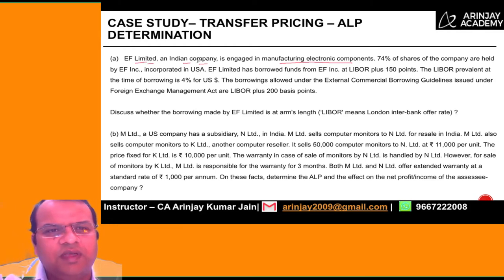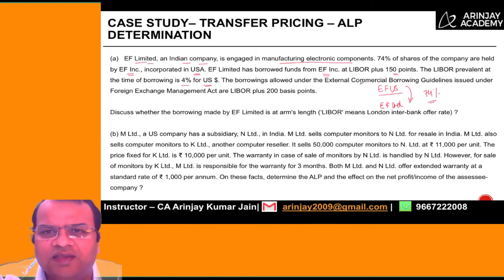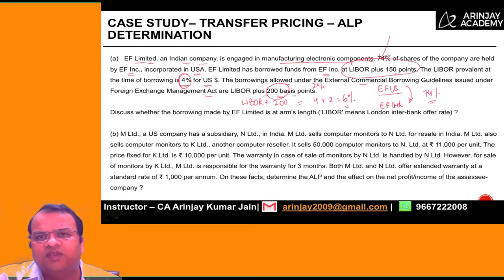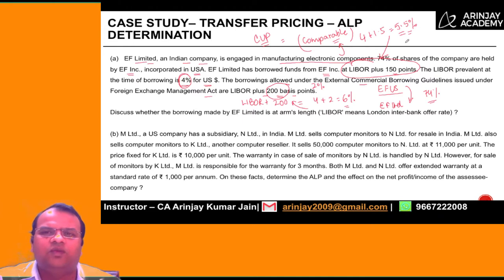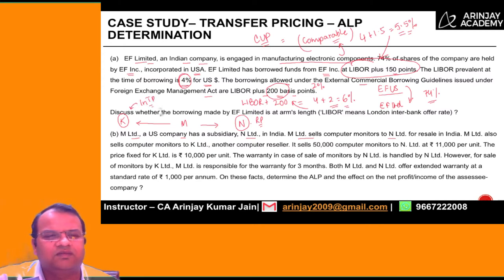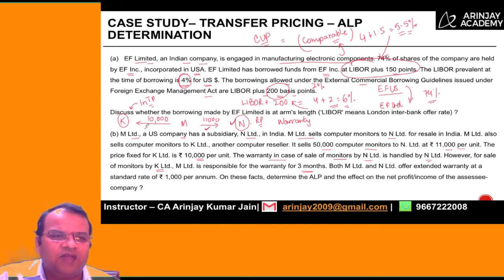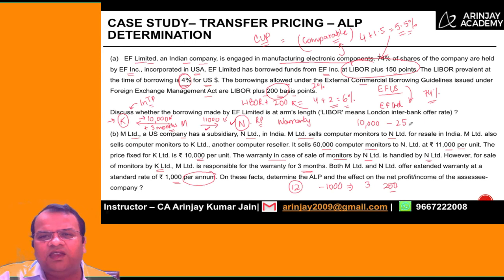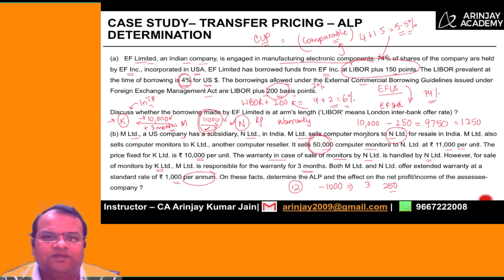ALP on sale of computer and ECB Loan - Transfer Pricing International Taxation Case Study